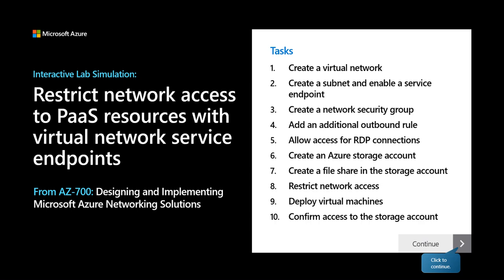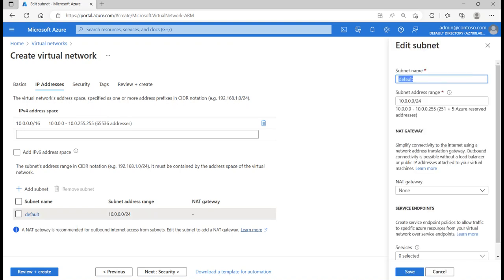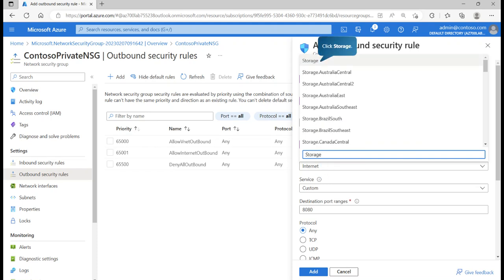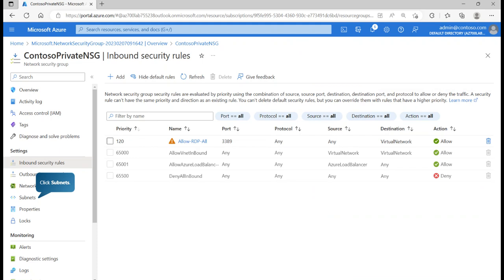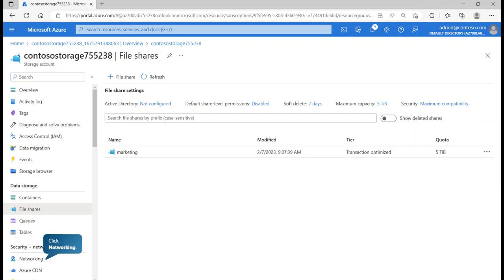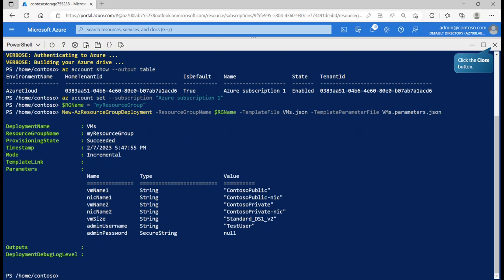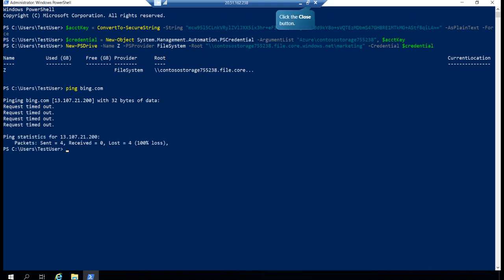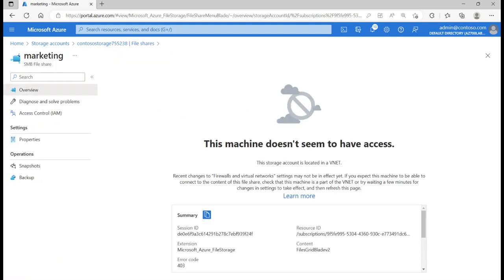How to restrict network access to PaaS resources with virtual network service endpoints